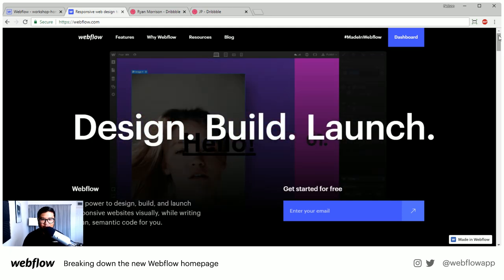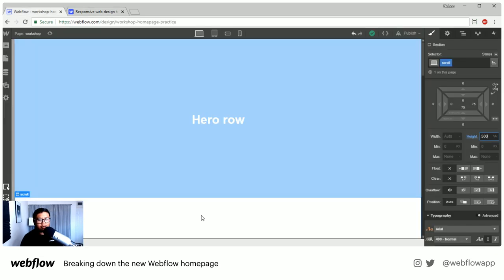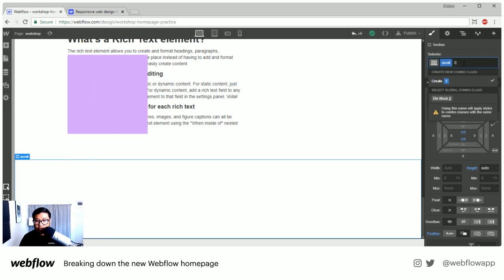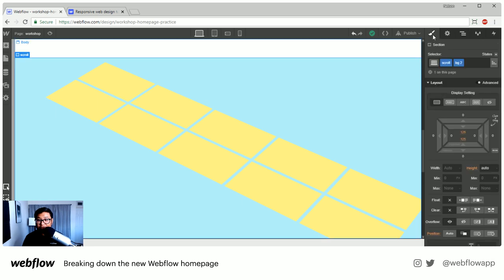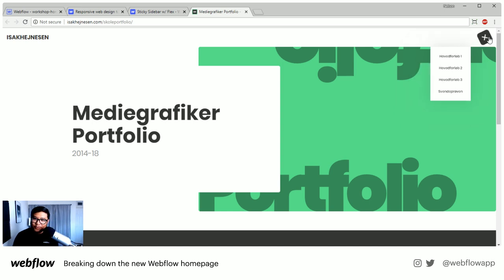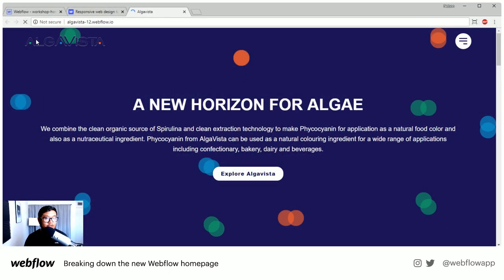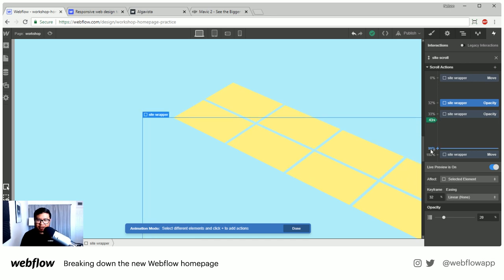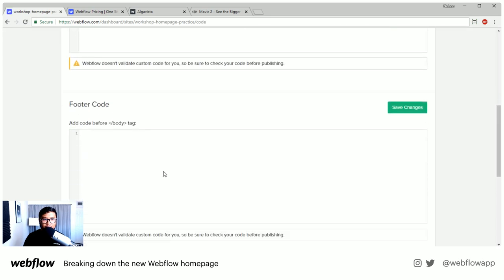Breaking down the new Webflow homepage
There is so much to learn from the incredible new webflow.com. In this workshop, we’ll break down the new homepage and show you how to create some of the interactions and animations that are used.